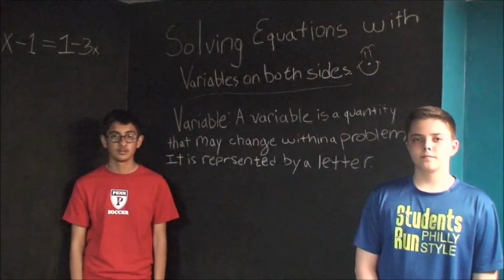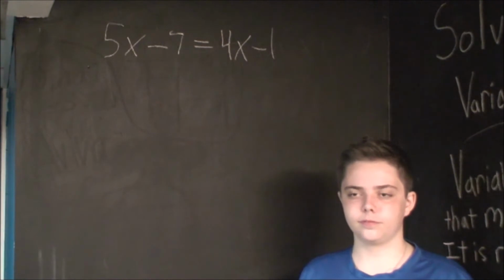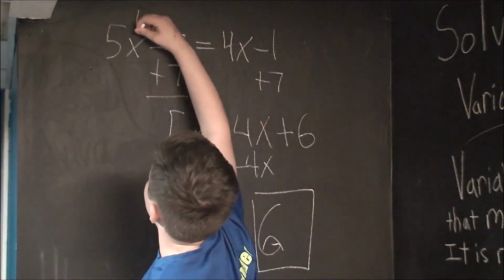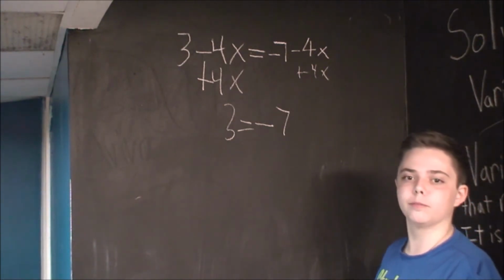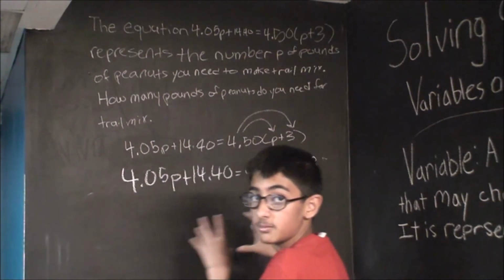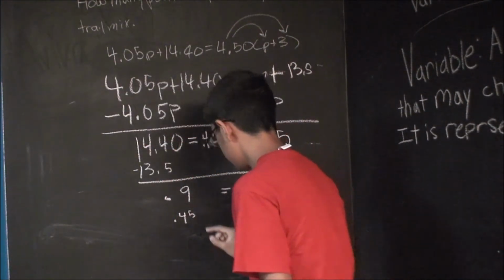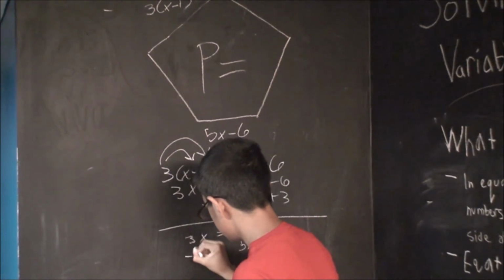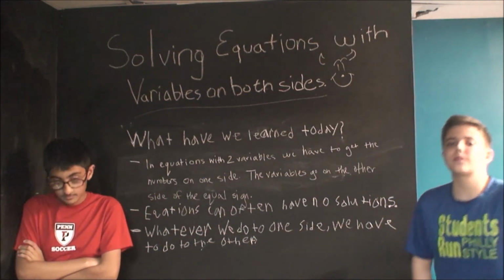henry tafsir math project may 2017 new 2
Solving Equations with Variables on Both Sides by Tafsir and Henry